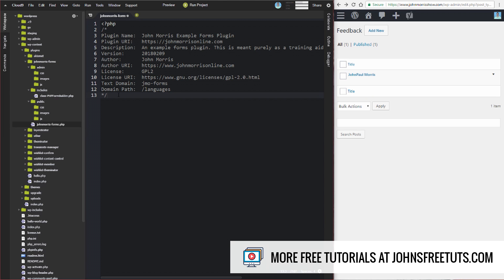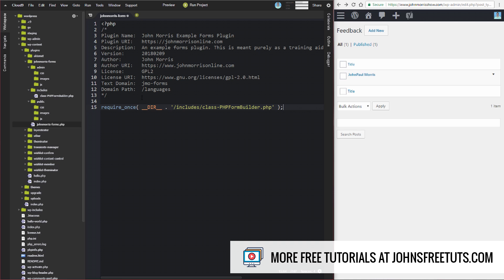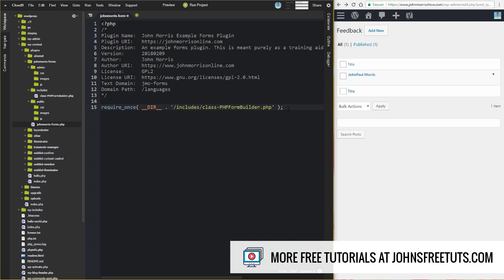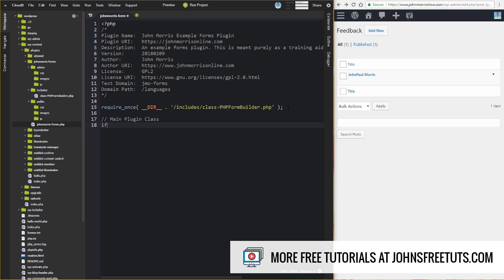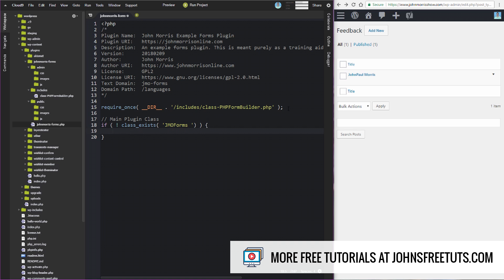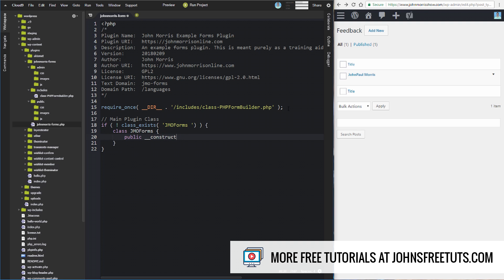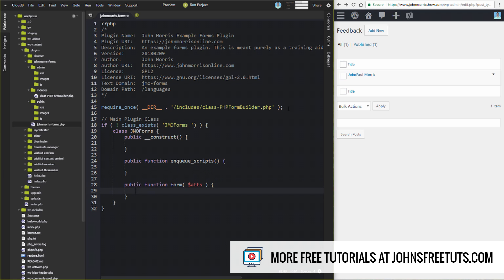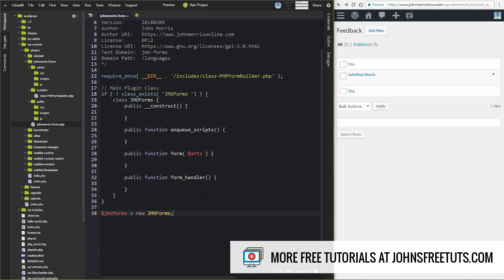WordPress Plugin Tutorial: Plugin Class Setup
In this lesson, we set up our main WordPress plugin class.